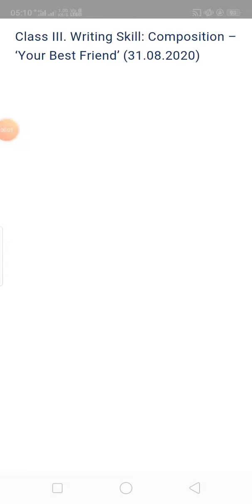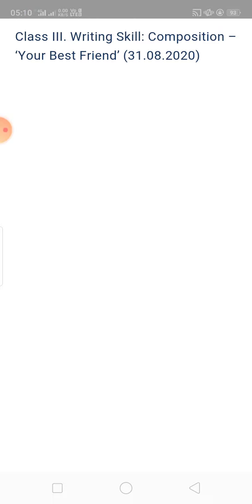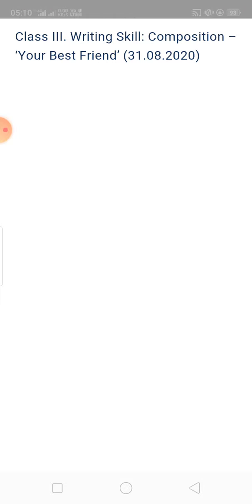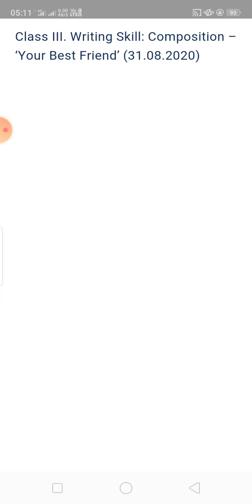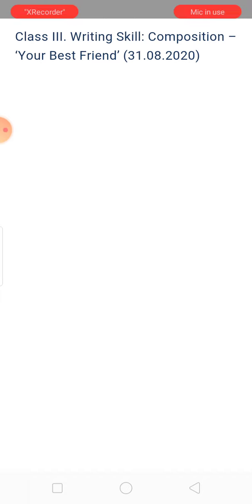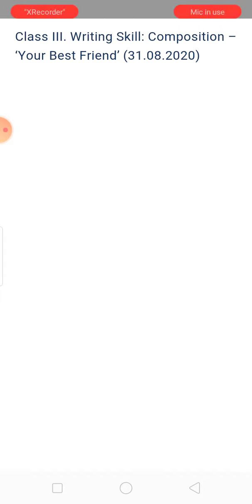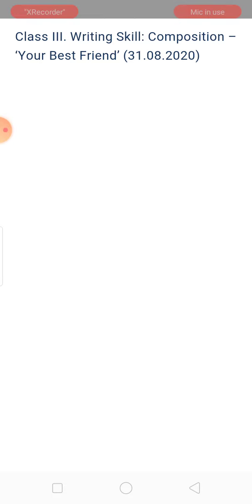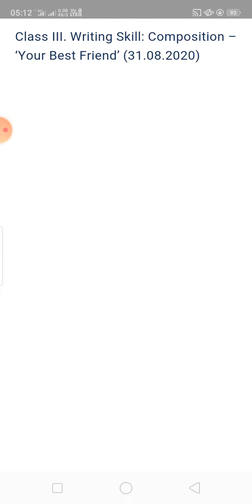Class III. Writing Skill: Composition.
English Language. 'Your Best Friend'.